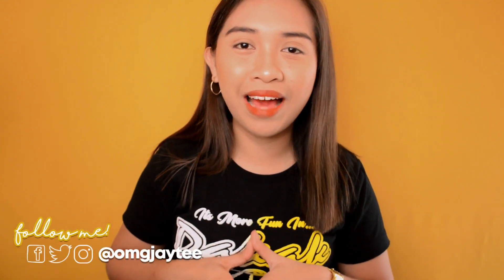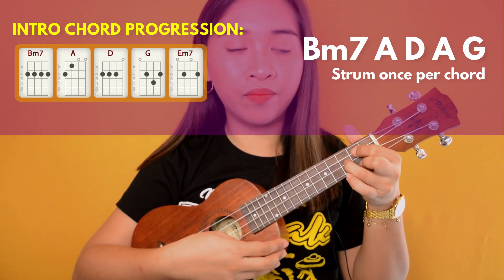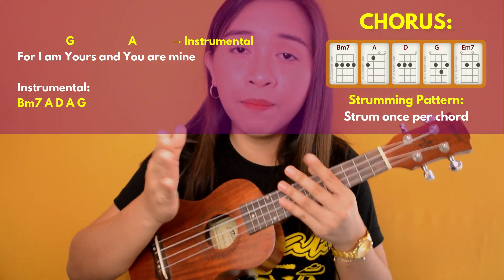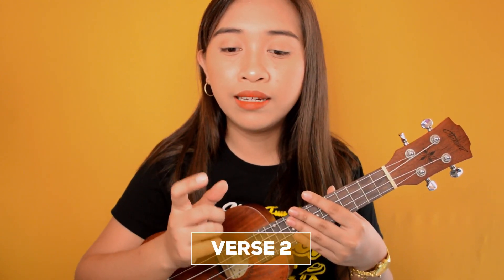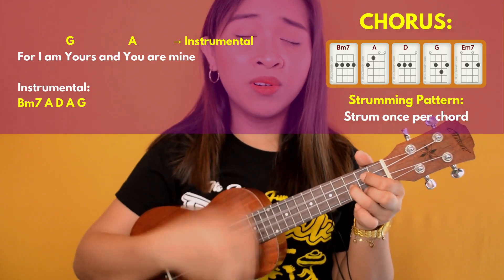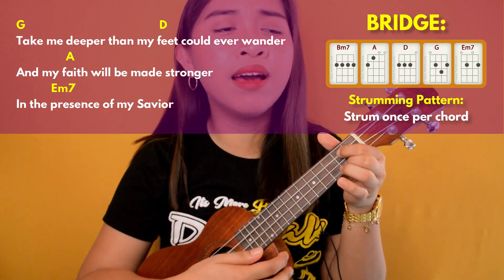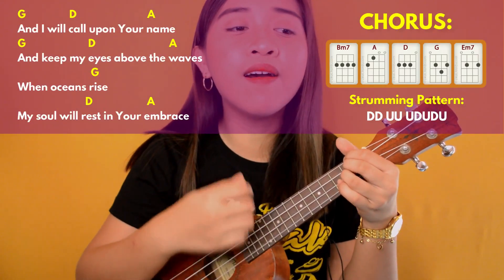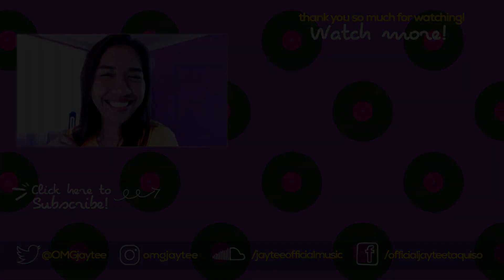Oceans (Hillsong United) Ukulele Tutorial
Breakthrough (2019) Official Soundtrack ❤️